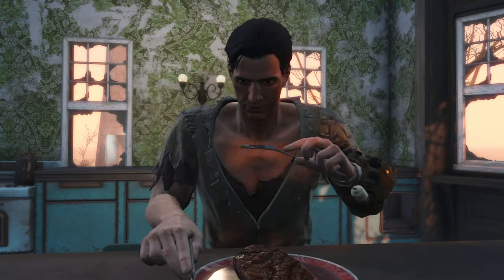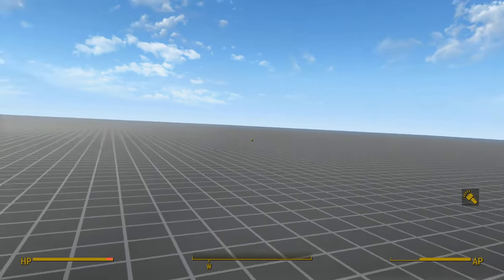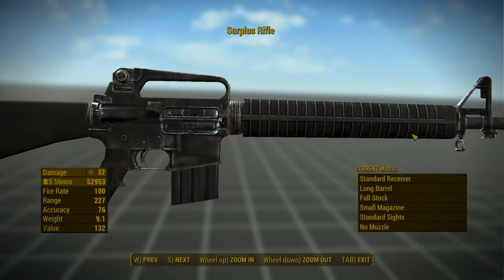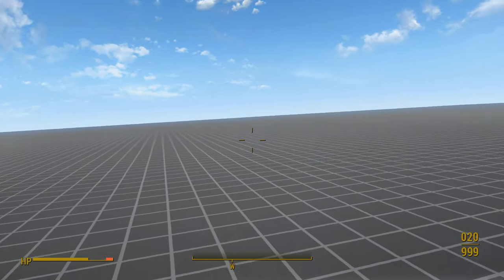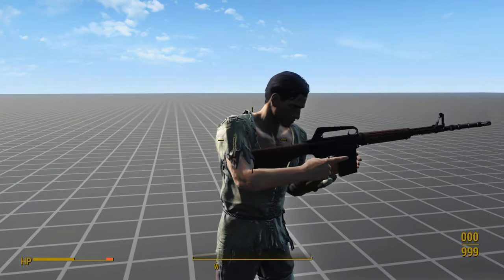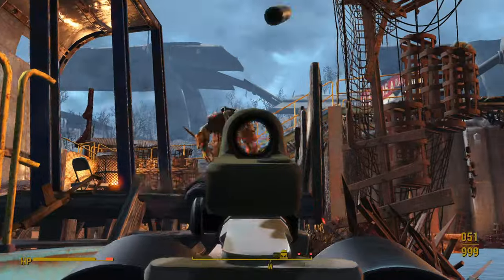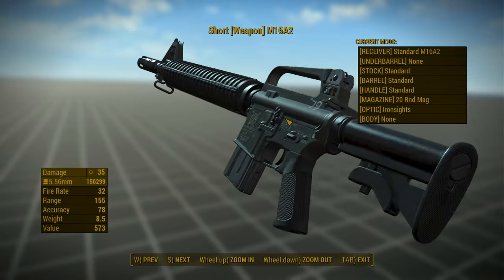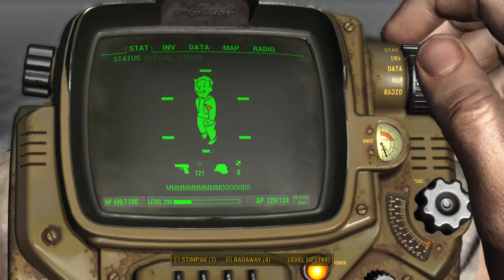9 Service Rifle Mods for Fallout 4 - Mod Battle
No matter how garbage MAGIX Vegas is, I won't let it slow down my upload schedule!

Timestamps:
0:00 Intro
0:21 Recommended mods
1:18 Service Rifle (recommended)
4:04 Surplus Rifle - M16A2
5:42 RU556 Assault Rifle
7:07 SREP Redux (recommended)
9:25 AR15 Family
10:40 PBW - The Service Pack
12:25 The "Ultimate" M4 Pack
14:45 MW 2022 Expansive M4 2.0
15:59 Advanced Battle Rifle - Screaming Eagle
17:12 Outro